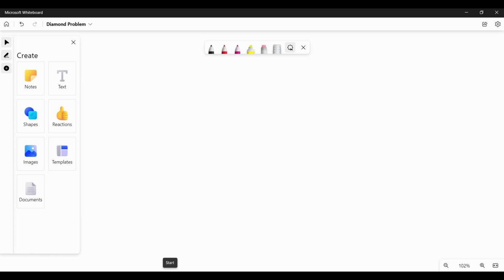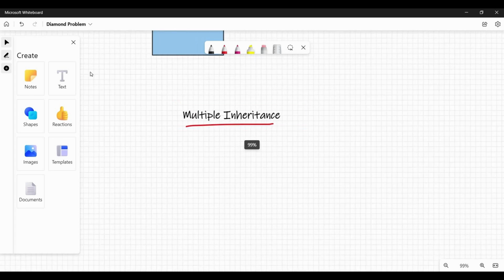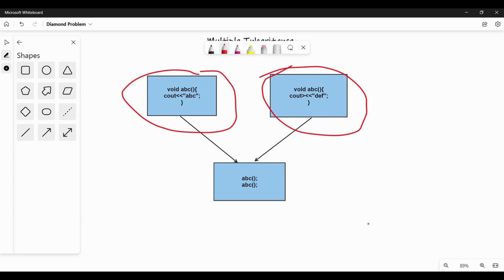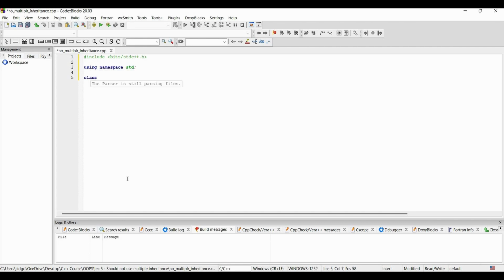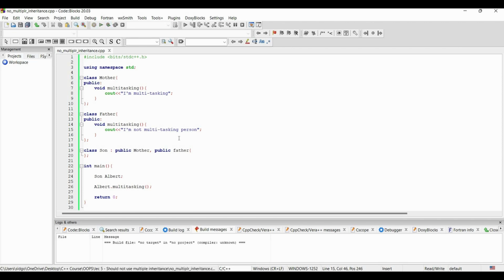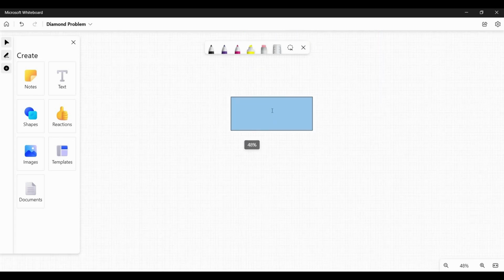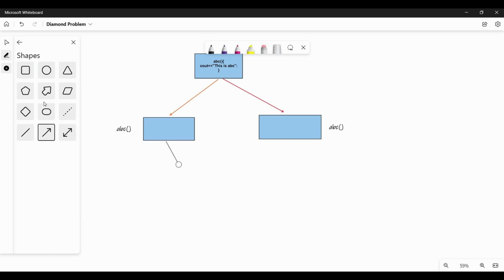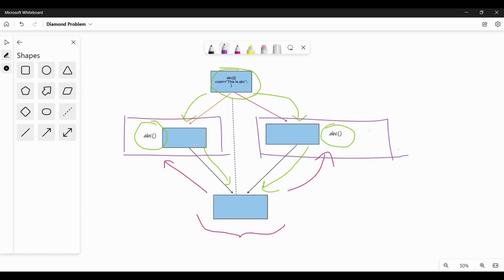C++ Tutorial for Beginners #16 - Diamond Problem Explained |Multiple Inheritance | C++ For Placement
Welcome to Lecture 16 of our C++ for Beginners series! Now that you understand inheritance, we're tackling one of the most famous challenges in multiple inheritance: The Diamond Problem. This is a crucial topic for anyone working with complex class hierarchies in C++.

The diamond problem occurs when a class inherits from two classes that both inherit from the same base class. This creates ambiguity that C++ resolves through virtual inheritance - a powerful but often misunderstood feature.

codingforbeginners , coding , codinglife , programinglanguage , programmingtutorial , cppforplacements , cpp